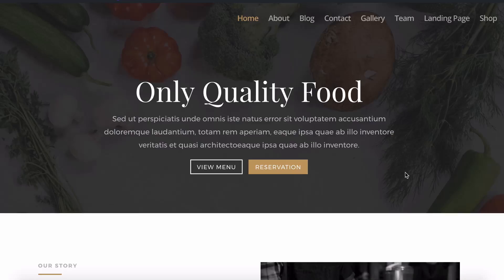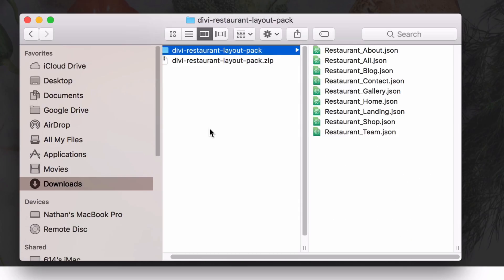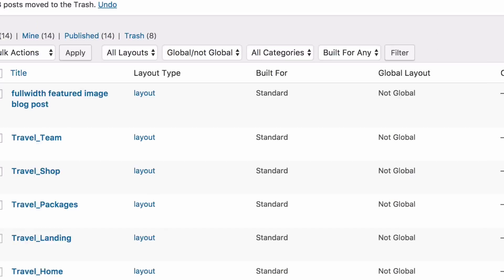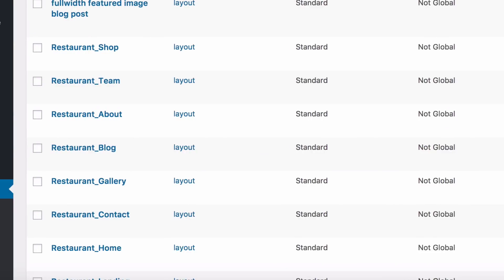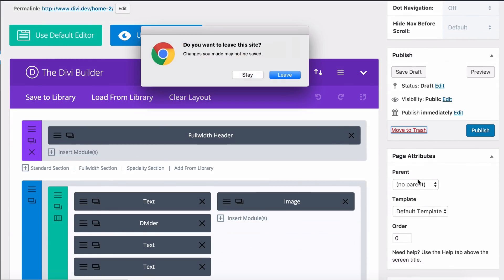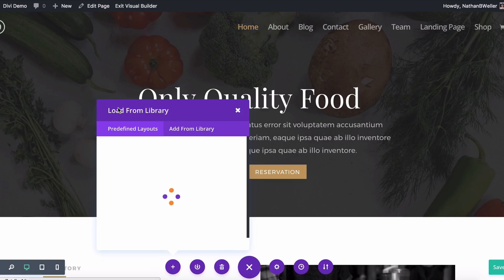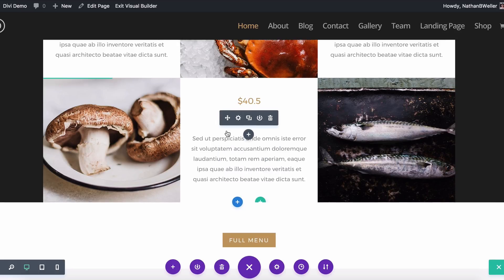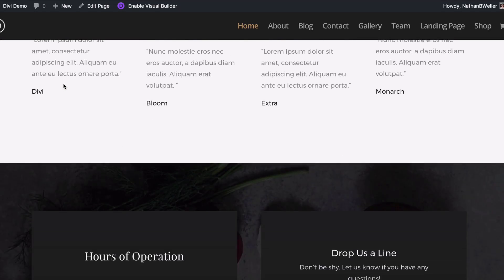Download A Beautiful (Free) Divi Restaurant Layout Pack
This week Kenny and his team have created a beautiful Restaurant Layout Pack with eight different pages that provide everything your average restaurant will need to get up and running in just a few clicks.